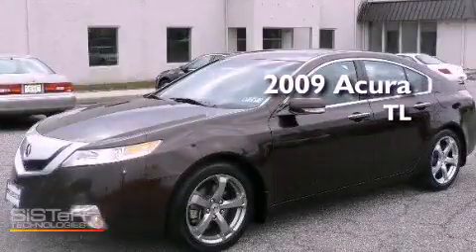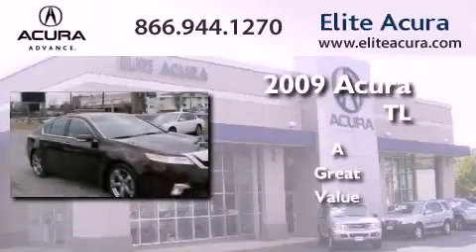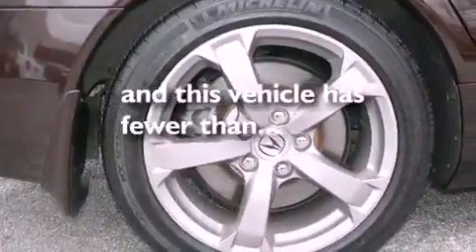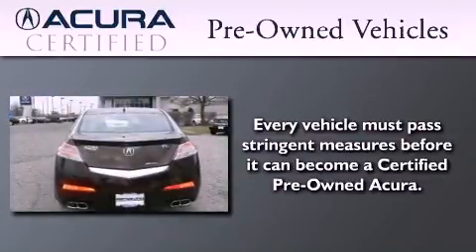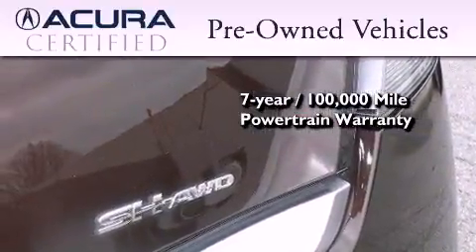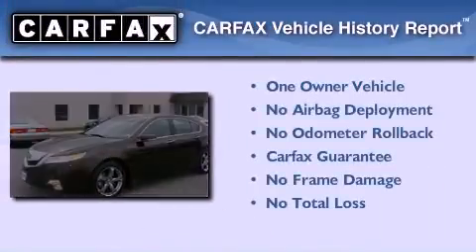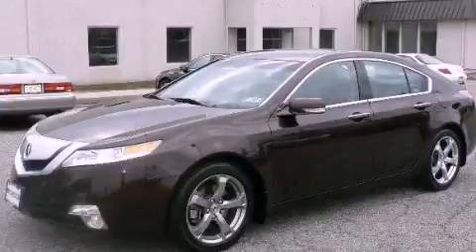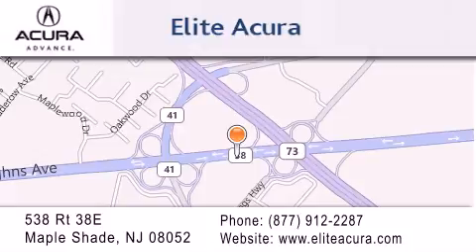2009 Acura TL Maple Shade NJ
Year : 2009
 Make : Acura
 Model : TL
 Engine : 6 - CYL.
 Trans . : AUTOMATIC
 Exterior : MAYAN BRONZE
 Miles : 29,383
 Interior : EBONY